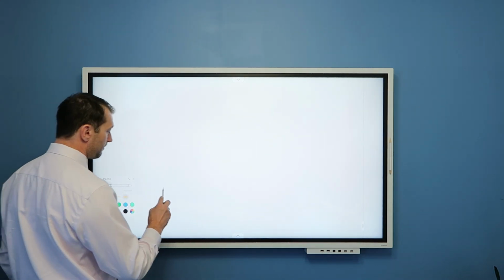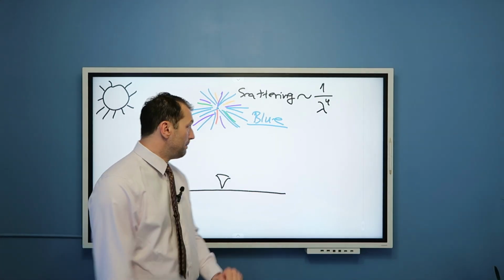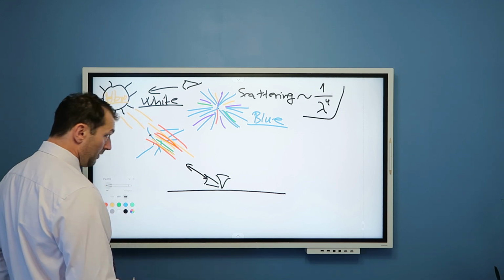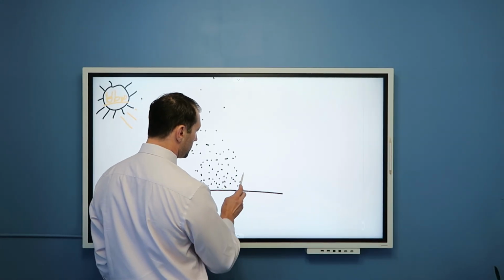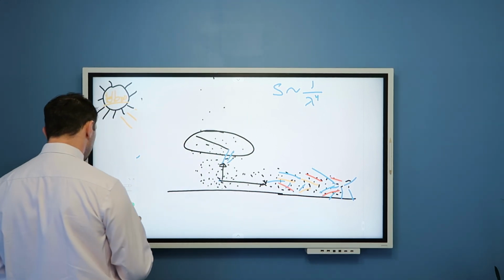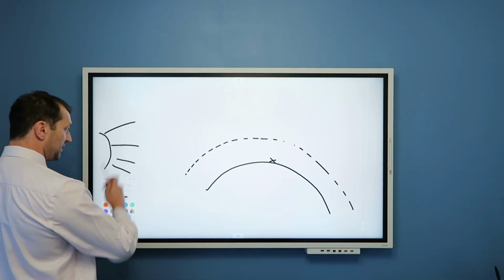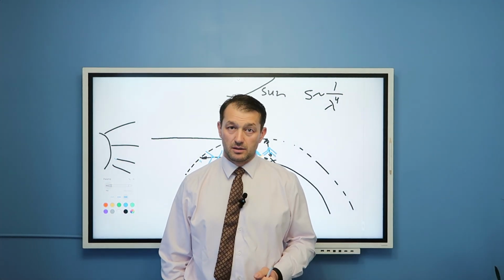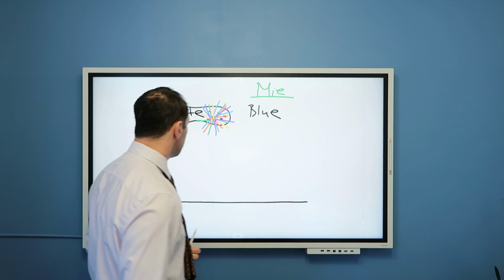Color of Sky, Sun, Moon and Clouds I FWC CII.12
This video on fundamentals of weather and climate answers the following questions:
- Why is the sky red?
- Why is the sky blueish (whitish) when we look towards the horizon?
- Why is the sun red?
- Why is the sun white?
- Why is the moon white?
- Why are the stars white?
- Why are clouds white?
- Why are some clouds dark?

This video follows Chapter II (“Energy, radiation and earth’s energy budget”) of Fundamentals of Weather and Climate and is Lecture 12 in this series.

0:00 Introduction
0:46 Blue sky
5:02 Red sun
6:27 White sun
7:11 Whitish sky at horizon
11:56 White moon and stars
14:50 Red sky
17:51 White clouds
19:47 Dark clouds
21:22 Outro